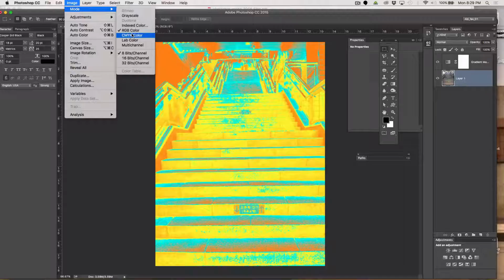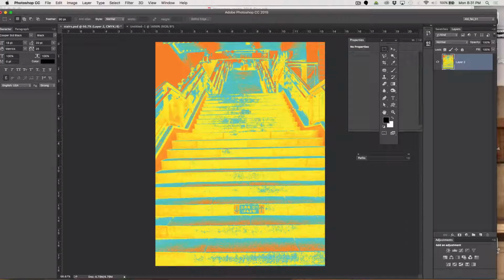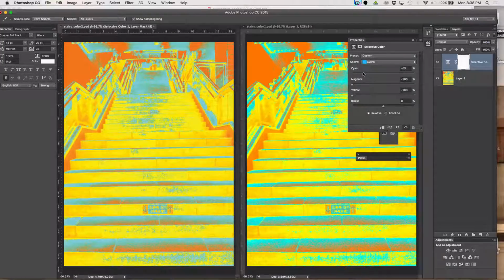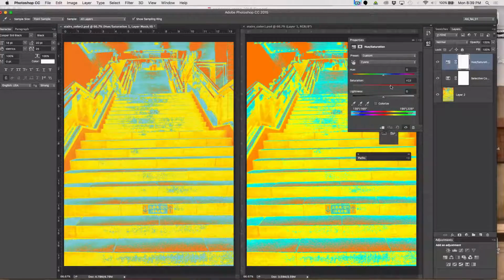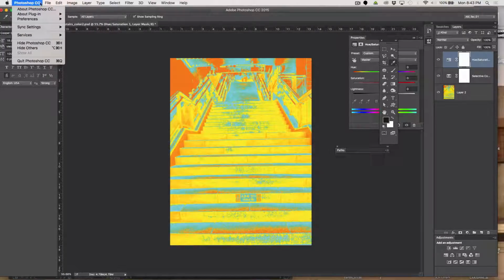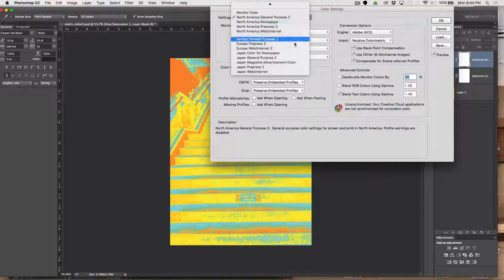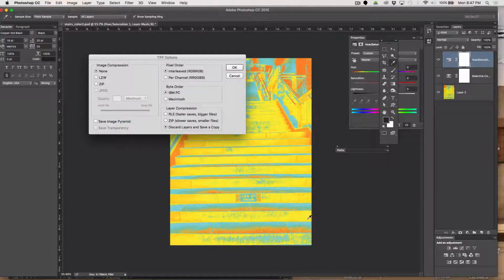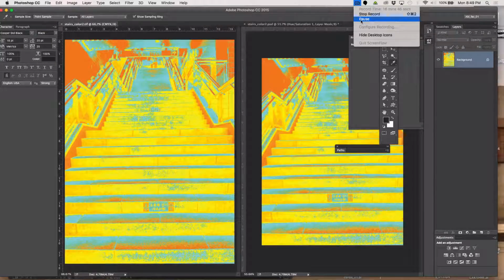Color settings and file formats